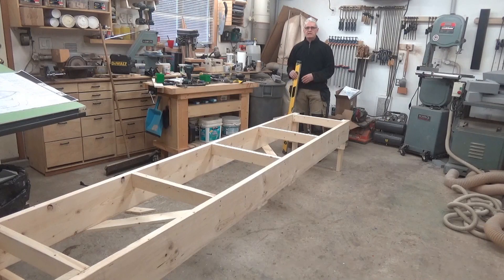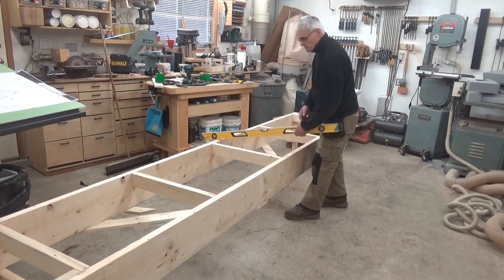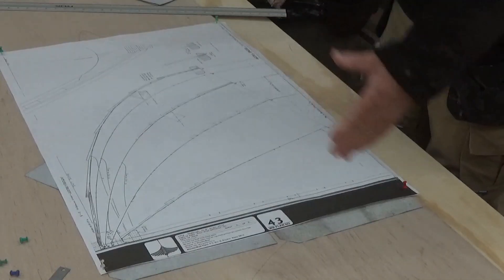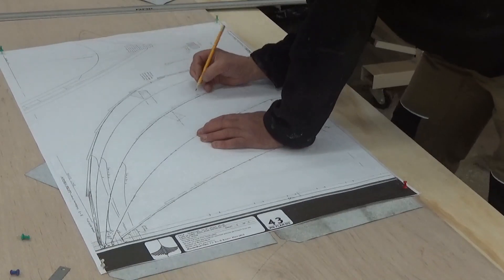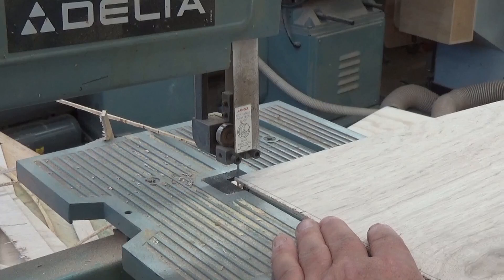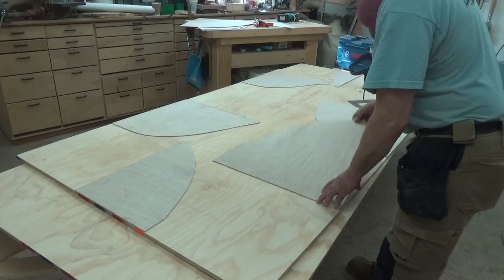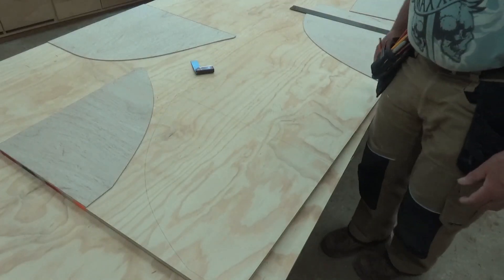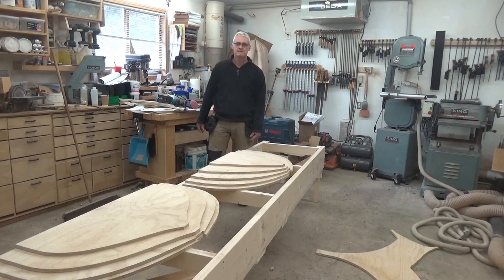Acorn Dinghy Build Episode 1. Forms and Strongback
The Acorn Dinghy build begins with cutting forms and building the strongback.